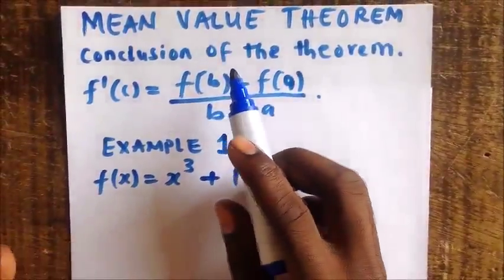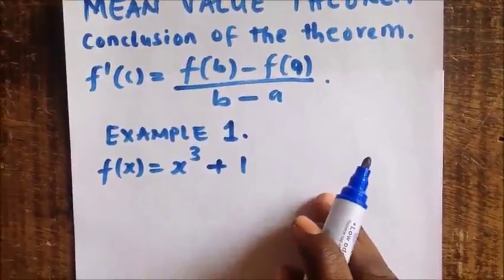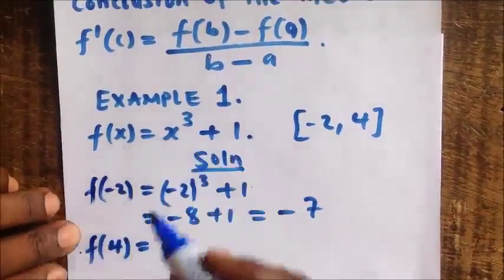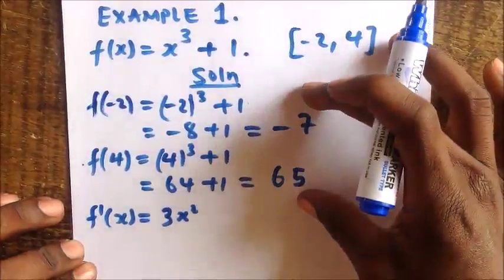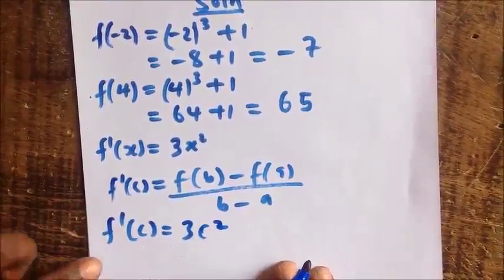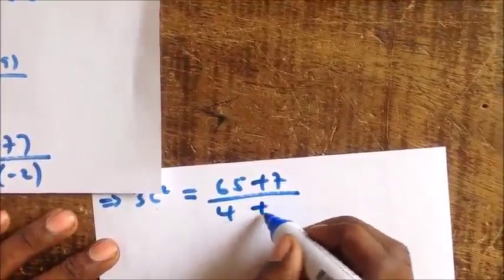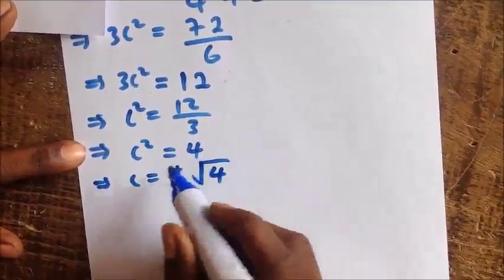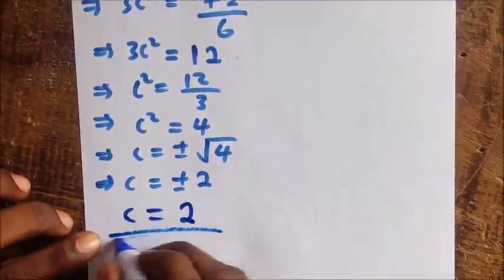03 Mean Value Theorem